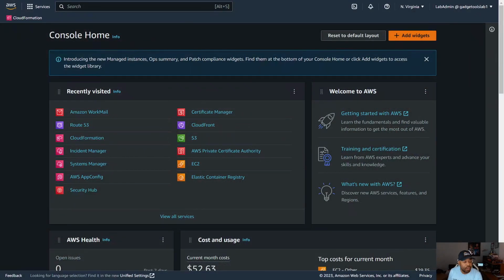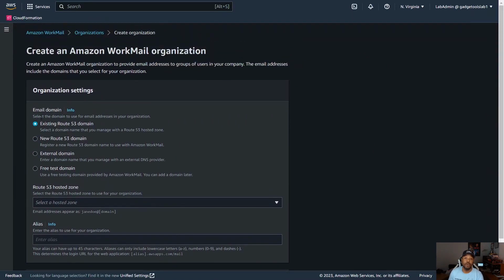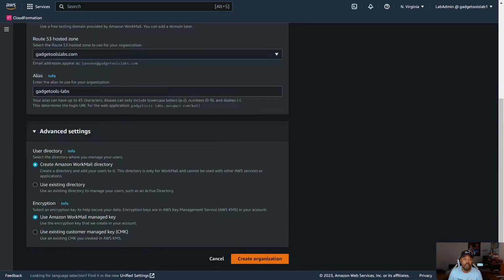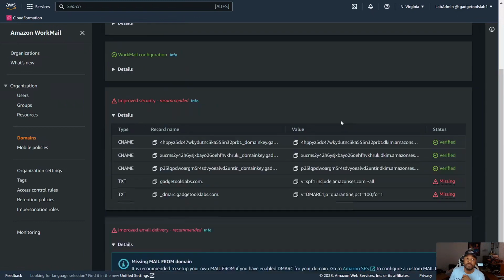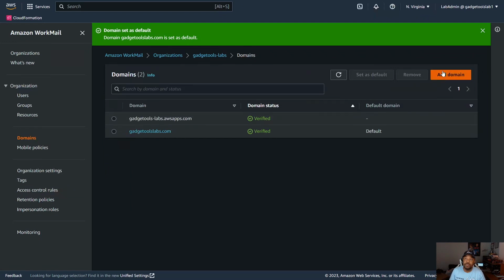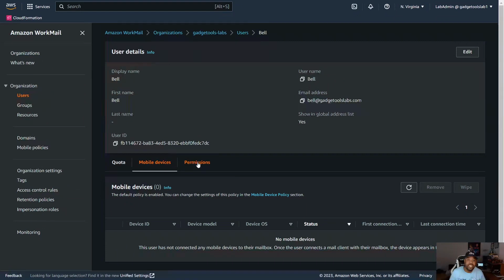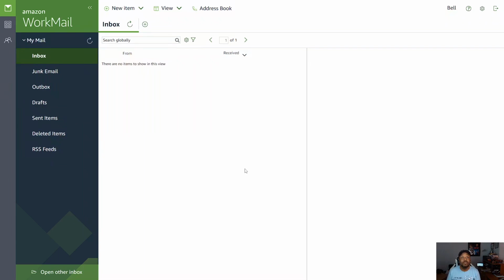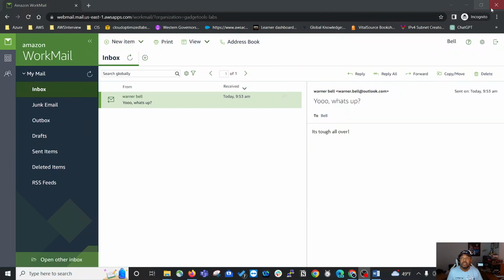Setting Up Shop with AWS WorkMail: A Newbie's Guide to Cloud Mail